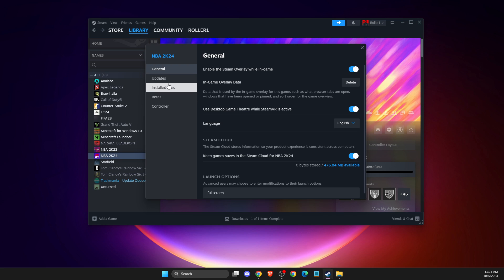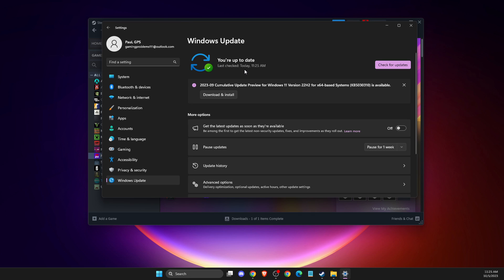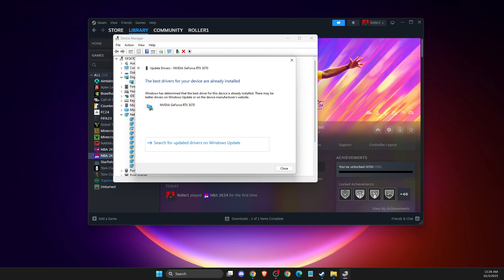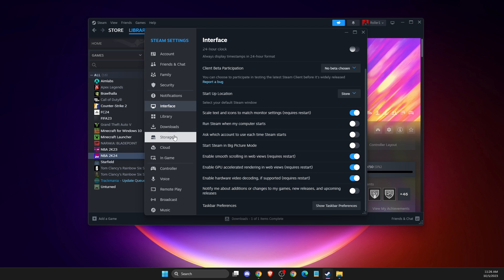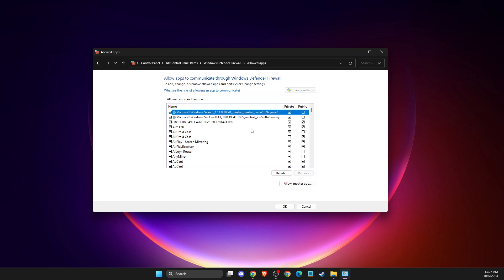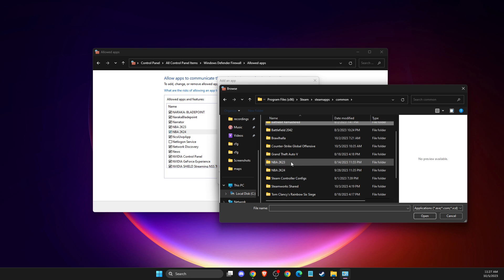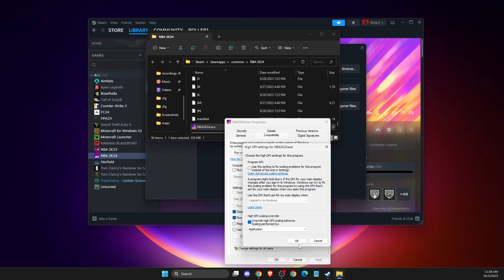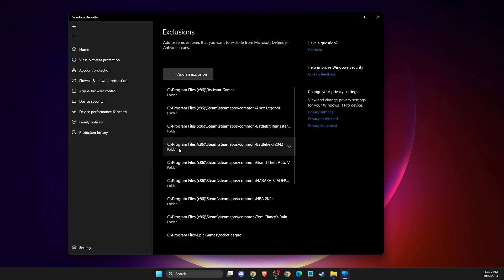How To Fix NBA 2K24 Crashing on PC Steam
In this video I will show you How To Fix NBA 2K24 Crashing on PC Steam It's really easy and it will take you less than a minute to do it!